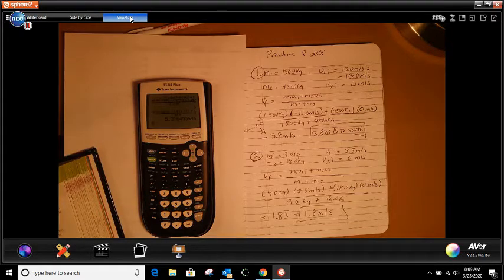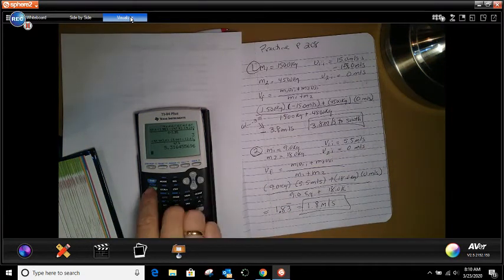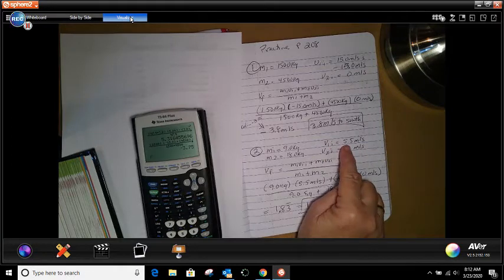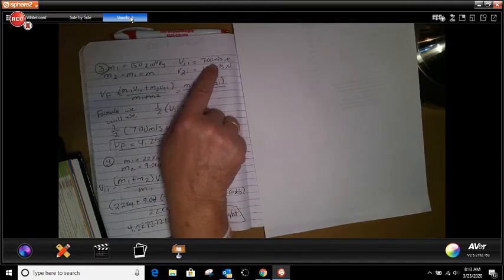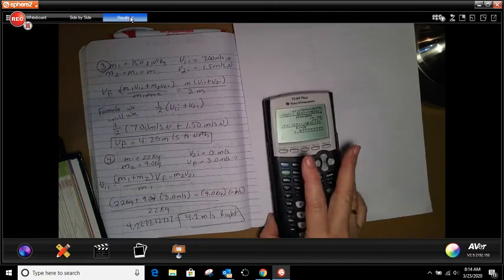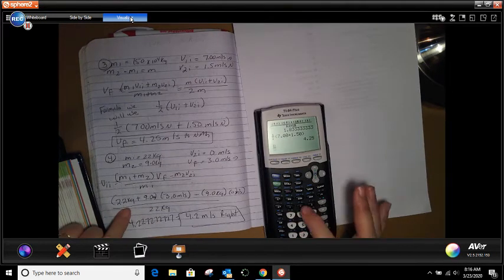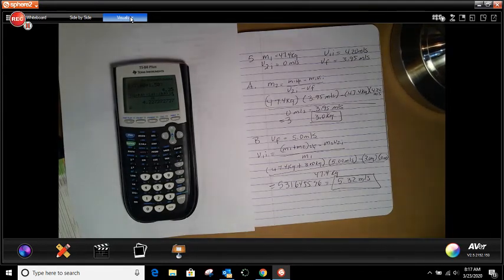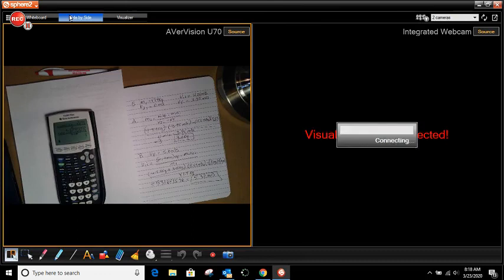physics honors (Serway)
practice problems 208